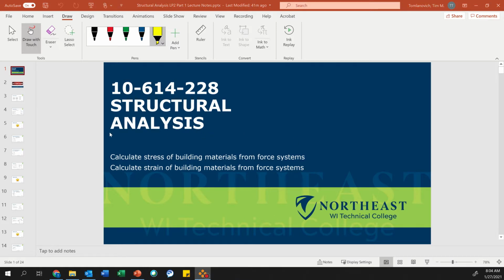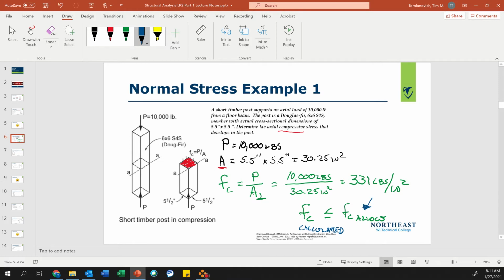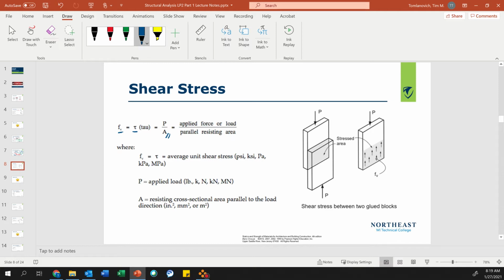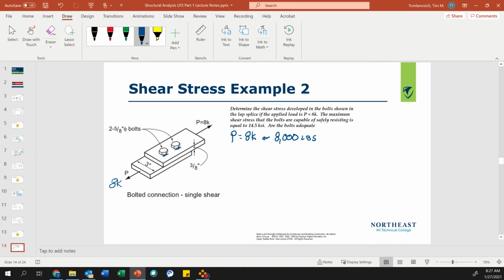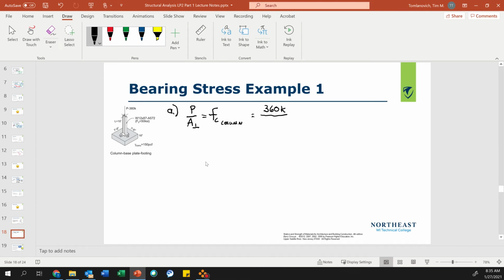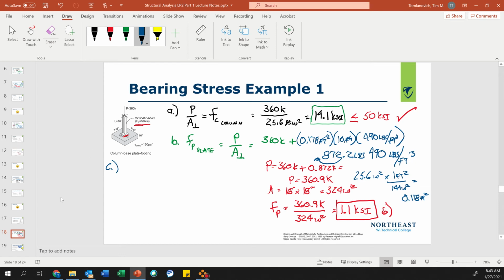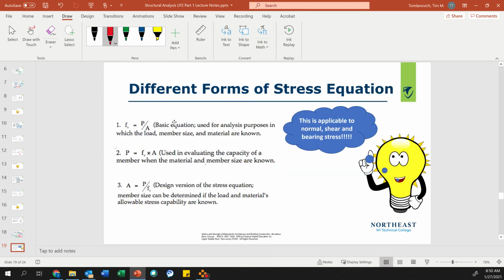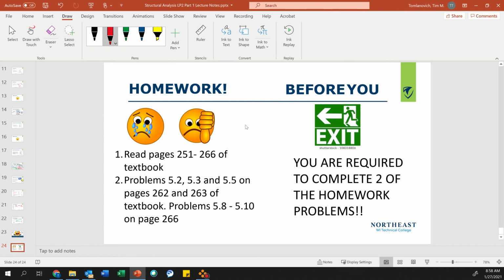SAII LP2 Part 1 Lecture